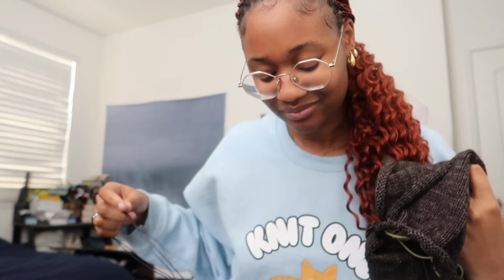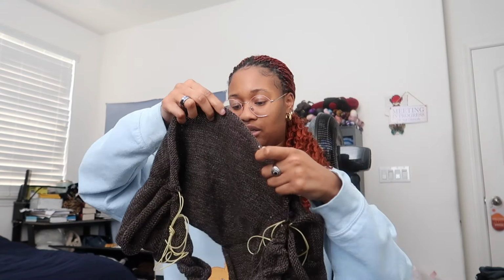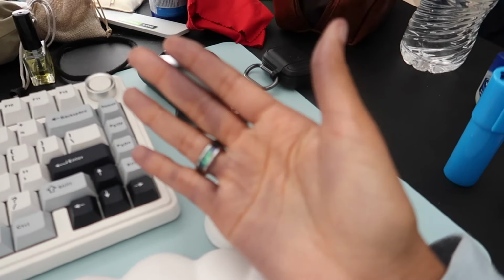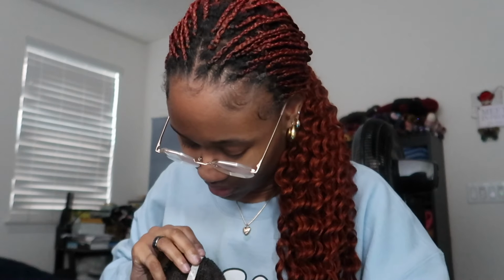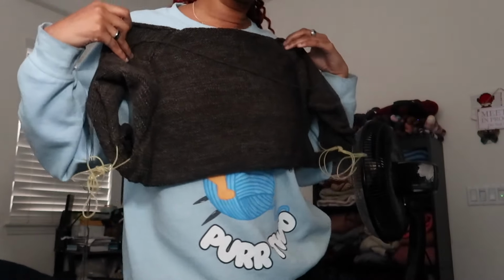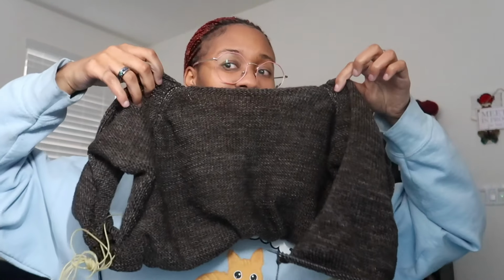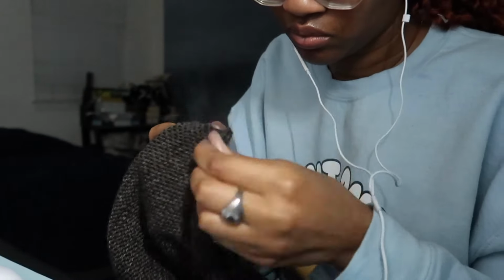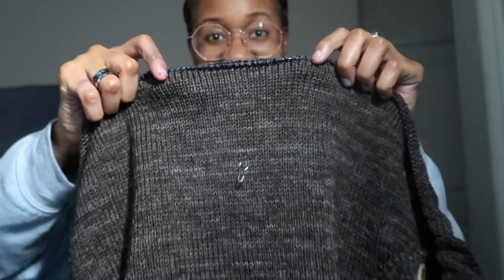day 4 | i knitted halfway through the body of the eva cardigan | daily vlog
♡ open me ♡